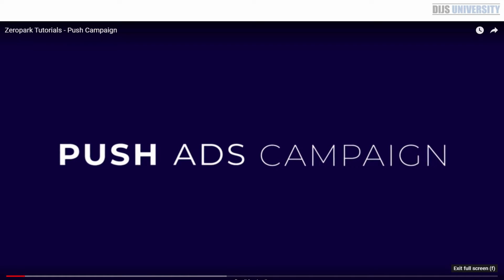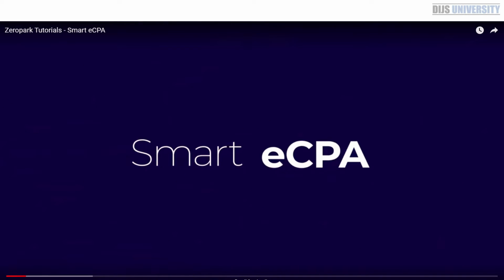Zeropark Video Guides [Step by Step]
Are you ready to learn more about the Zeropark video guides? watch this affiliate marketing tutorial to learn more about Zeropark and how you can make money with push ads in 2020.

So you can definitely check out the Zeropark advertiser guide that is an all-inclusive guide that shows Zeropark to you and shows you how to run through campaign creation.